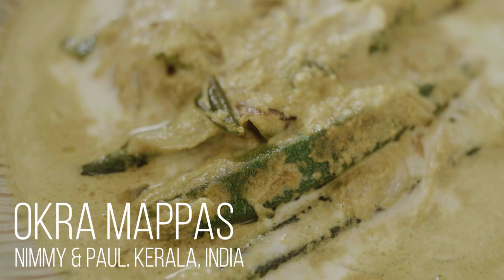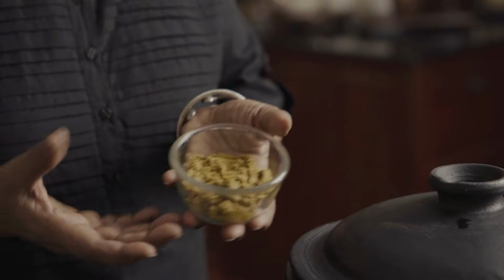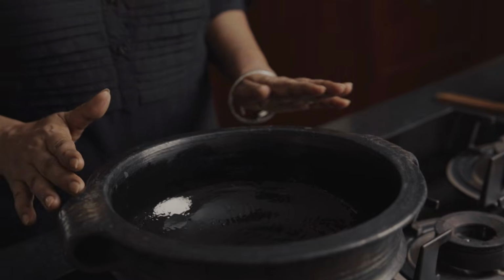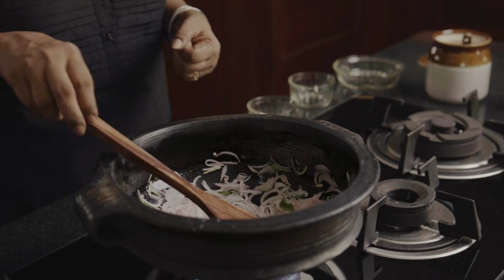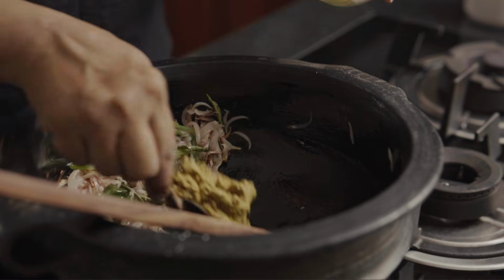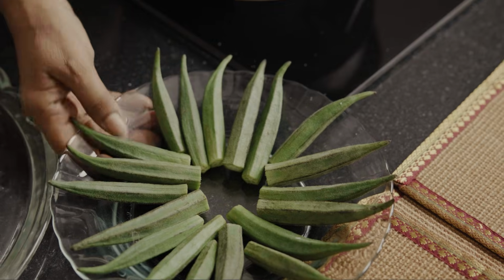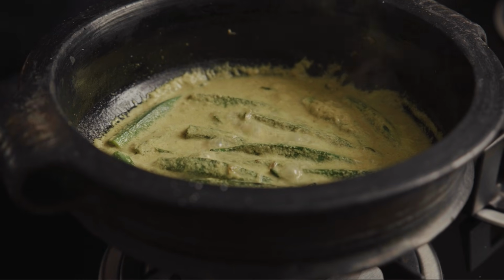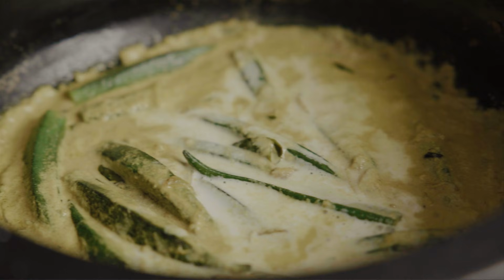Okra Mappas: Okra Curry in Kerala, India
At her cooking school in Fort Kochi, India, Nimmy Paul shows us how to prepare Kerala Okra Mappas, a dish she learned how to make from her mother. Nimmy Paul teaches cooking classes from her home, specializing in the distinctive cuisine of Kerala and her Syrian Christian community. She starts by sautéing onions, garlic, ginger and curry leaves. She toasts masala curry paste, adds coconut milk, and gently simmers the okra. She finishes the dish with coconut cream.

Founded in 1946, the Culinary Institute of America is the world’s premier culinary college. Dedicated to developing leaders in foodservice and hospitality, the independent, not-for-profit CIA offers associate, bachelor’s, and master’s degrees with majors in Baking and Pastry Arts, Culinary Arts, Culinary Science, Culinary Therapeutics, Food Business, Food Studies and Sustainability, Hospitality Management, and Wine and Beverage Management. The college also offers executive education, certificate programs, and courses for professionals and enthusiasts. Its conferences, leadership initiatives, and consulting services have made CIA the think tank of the food industry and its worldwide network of more than 55,000 alumni includes innovators in every area of the food world. CIA has locations in New York, California, Texas, and Singapore.